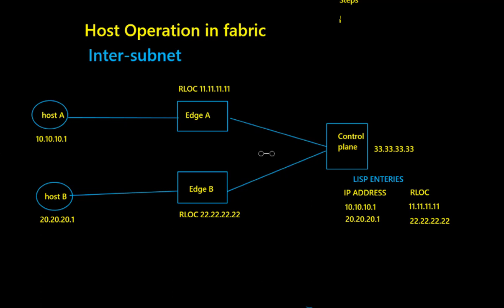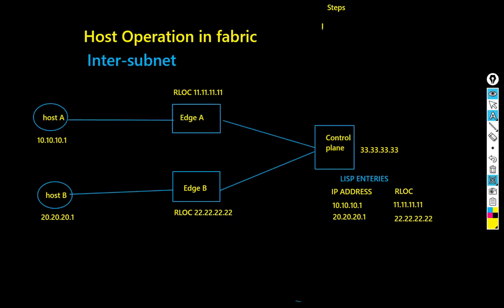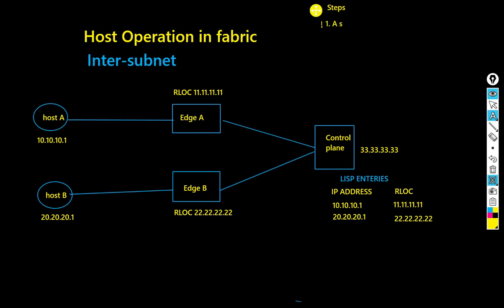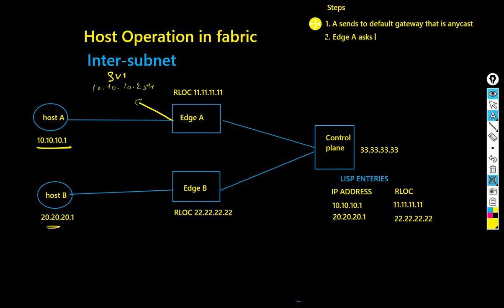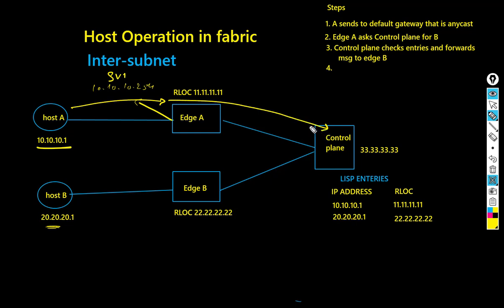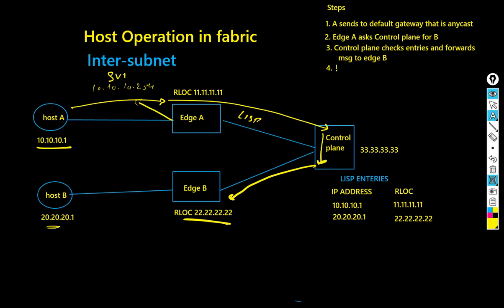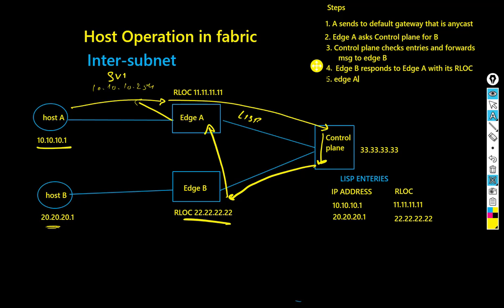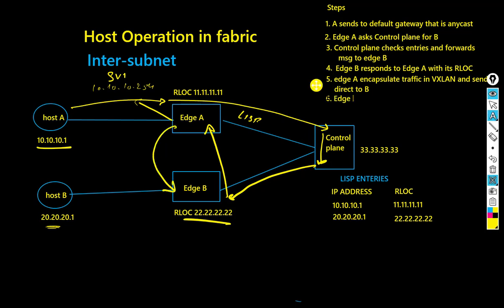Cisco SDA Host Communications- Inter-subset